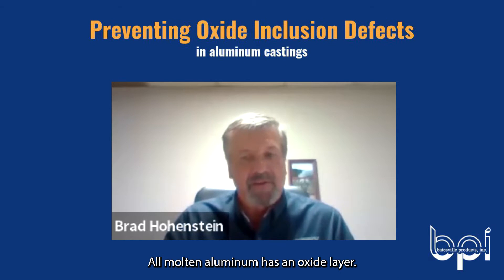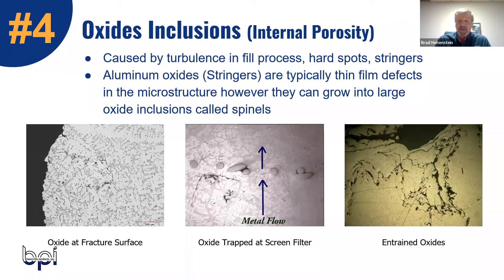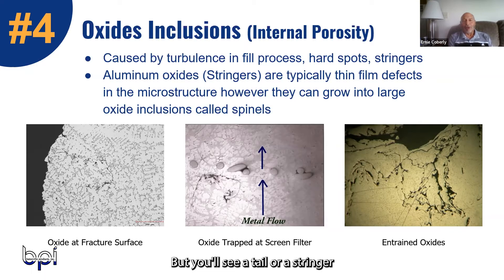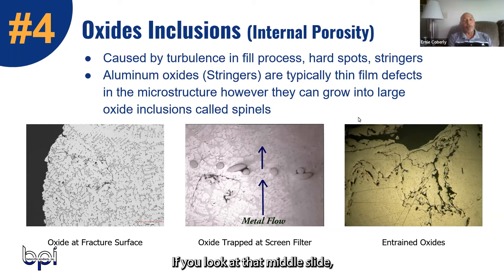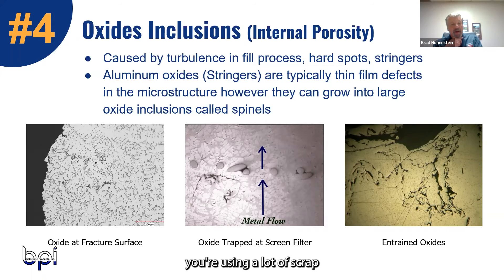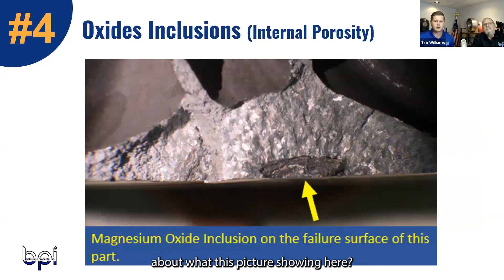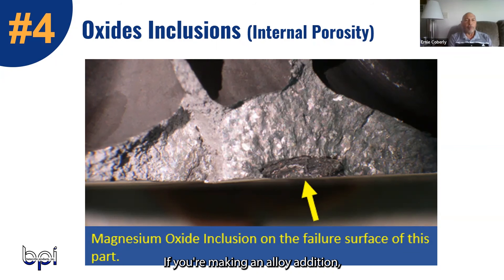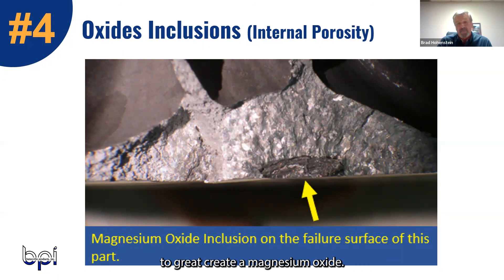How to Identify & Prevent OXIDE INCLUSIONS (casting defect 4 of 6)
There are 6 porosity defects that can occur in aluminum castings:
1. Surface Porosity
2. Reaction Porosity
3. Gas Hole Porosity
4. Oxide Inclusions
5. Shrinkage Porosity
6. Hydrogen Gas Porosity

This is a clip from our recent live event “Fixing Your Casting Defects.”

Thank you to our special guests and experts at Porosity Solutions
- Brad Hohenstein - Porosity Solutions Founder
- Ernie Coberly - Porosity Solutions Instructor

- Monty Fullerton - Manufacturing Engineer (guest)
- Tim Williams - National Sales Manager (host)
- Rachel Weber - Regional Sales Consultant (moderator)
- Johnathan Johnson - Regional Sales Consultant (moderator)